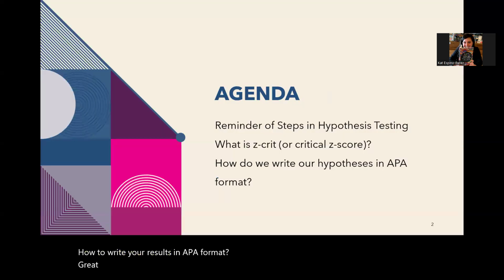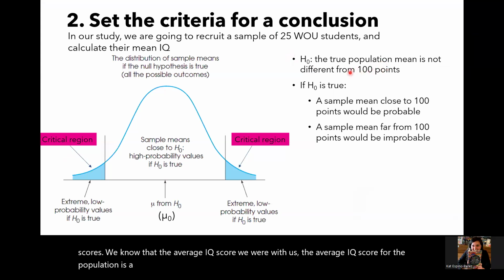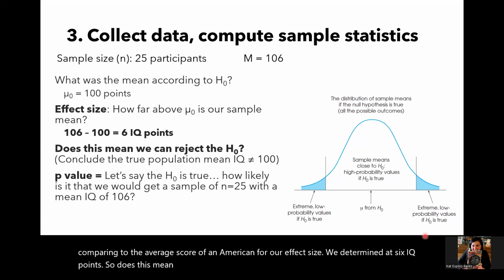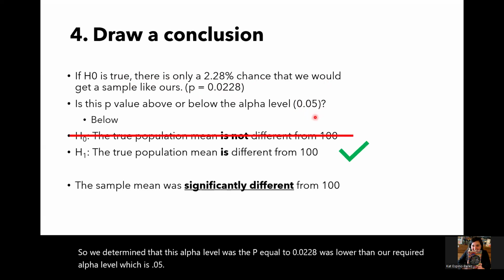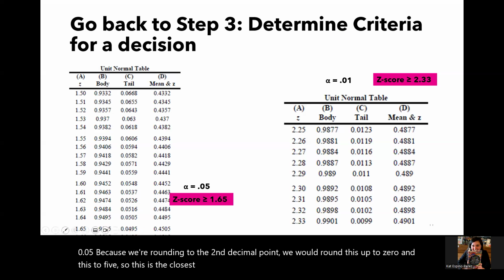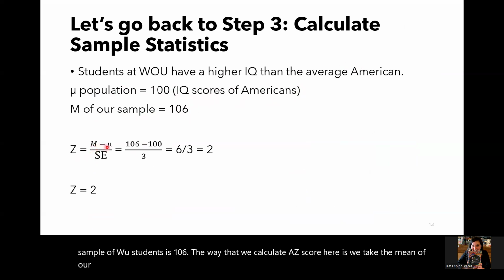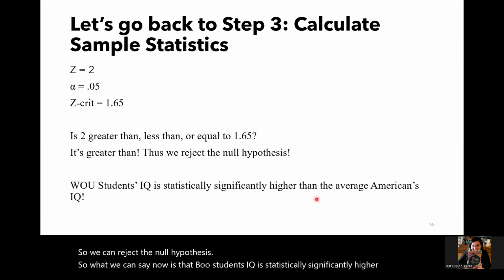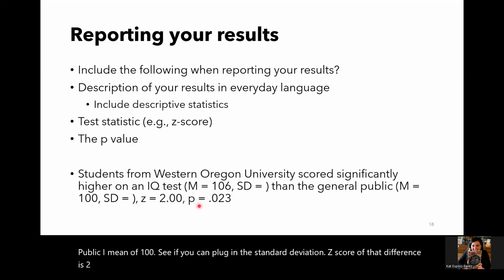Hypothesis Testing Part 2